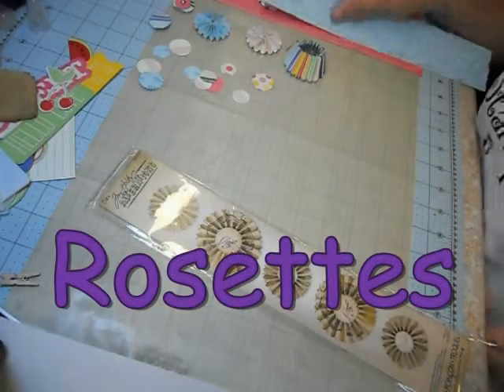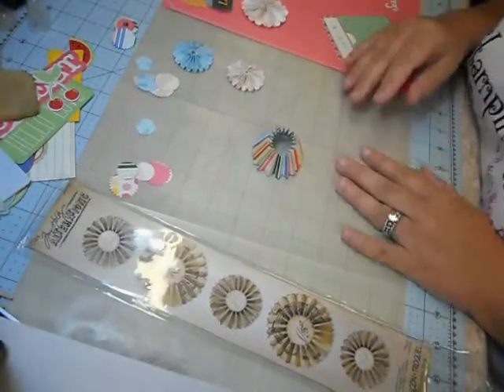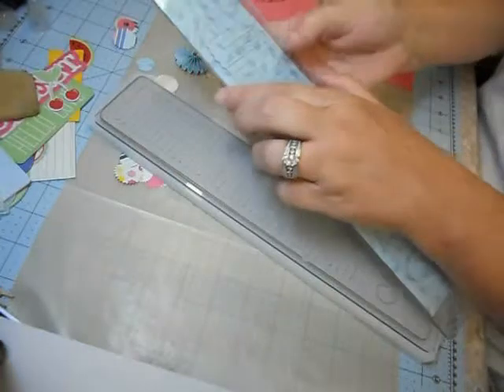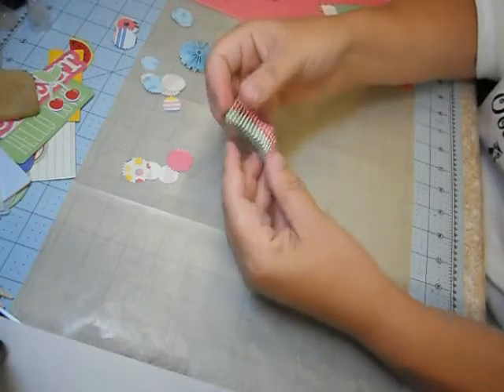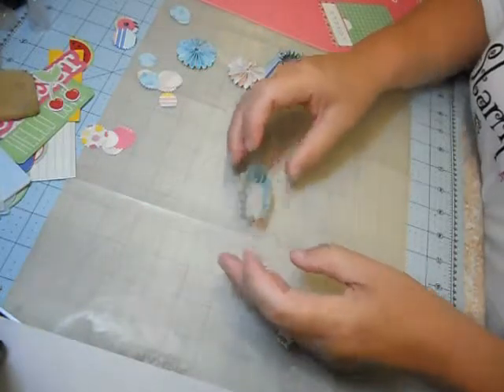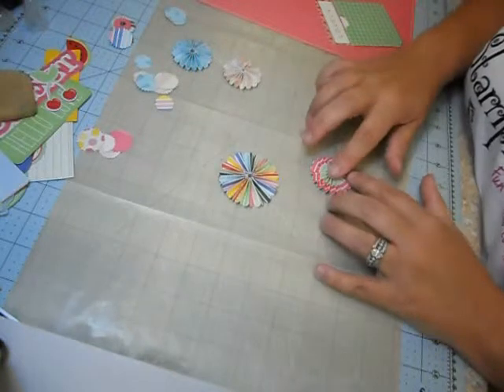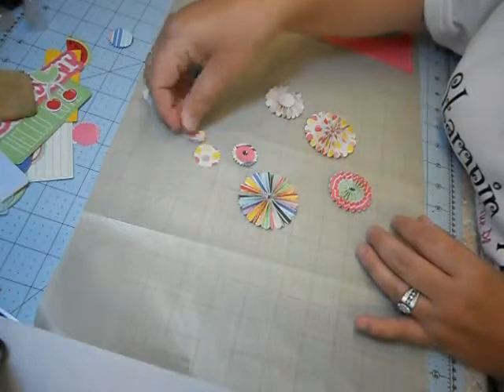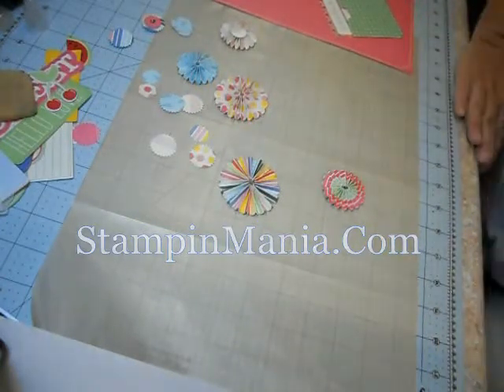How to make fast and easy Rosettes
Making Rosettes. WHy pay for pre-made Rosettes, once you own the die you can make them to match any of your projects.